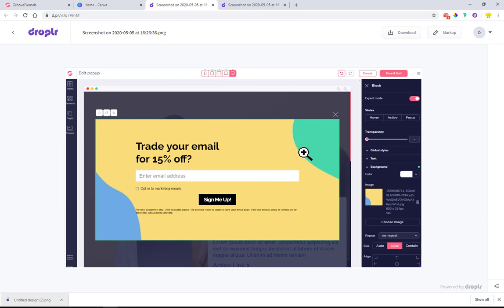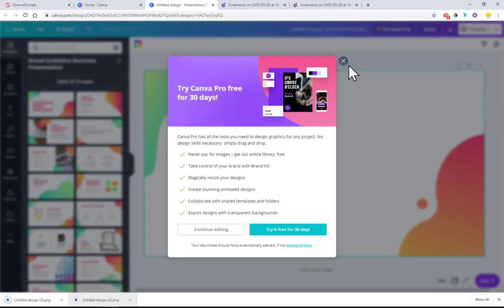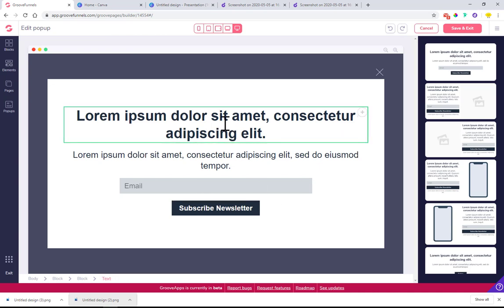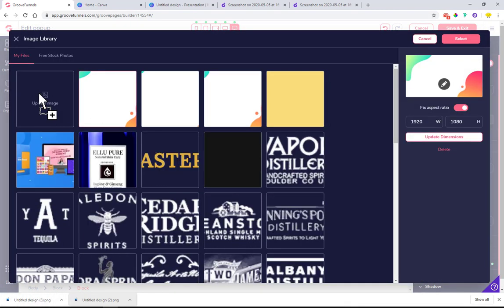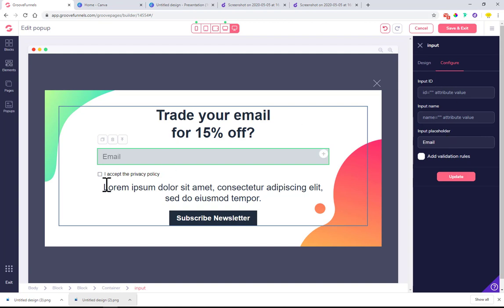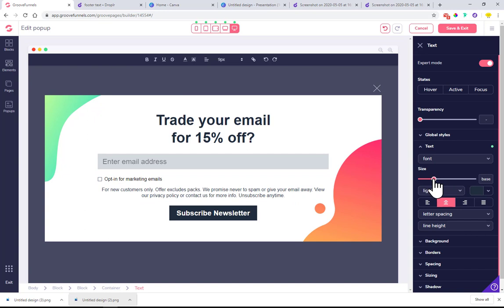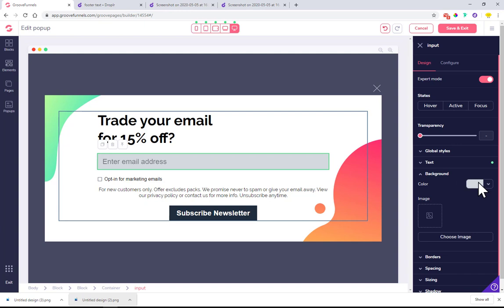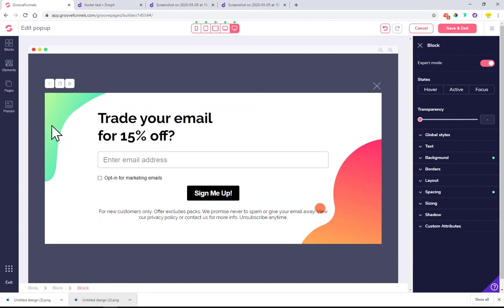GroovePages Tutorial How to create Awesome Looking Popups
Quite a few people were interested in seeing how to create awesome looking popups using GroovePages.

I created a short video explaining you the tips and tricks and things to be careful of when creating popups using GroovePages.

Get your FREE LIFETIME access to GrooveSell and GroovePages Lite (in case you don't have it yet)

Drop your questions below 👇